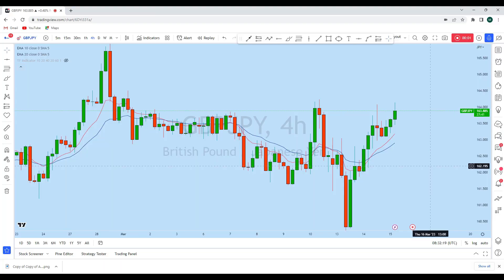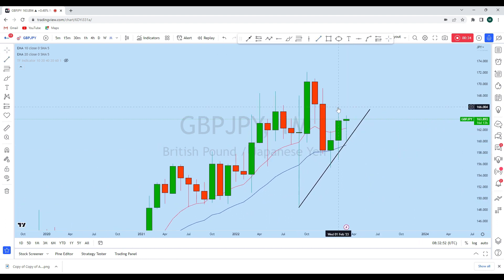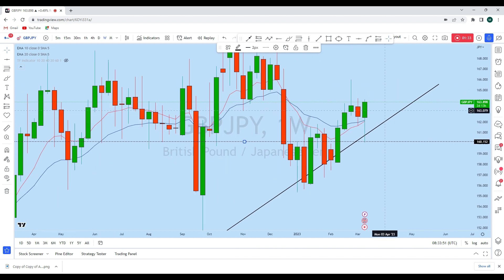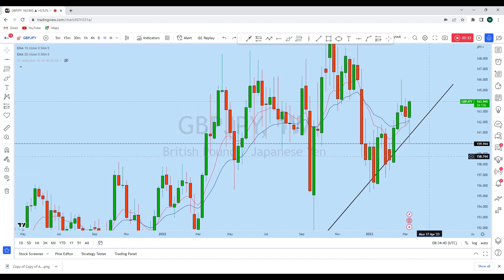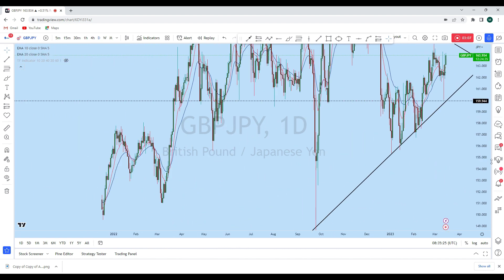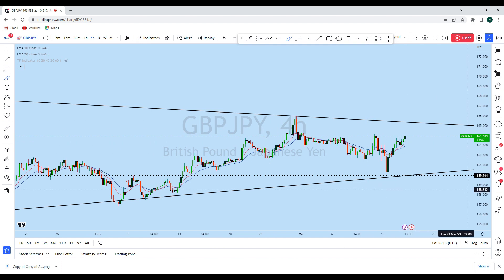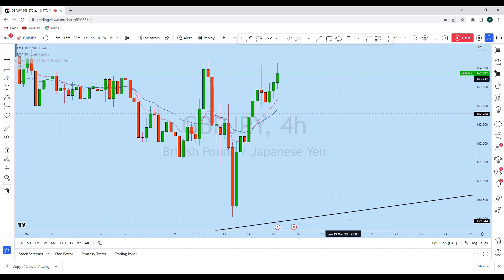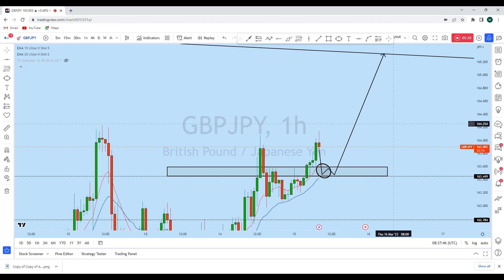GBPJPY Analysis Today : Price Action Trading Strategy